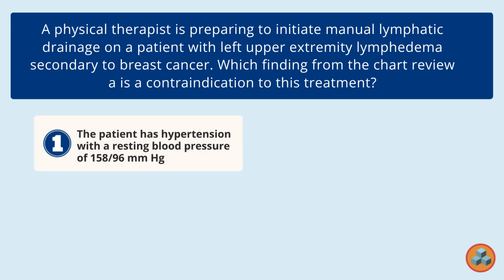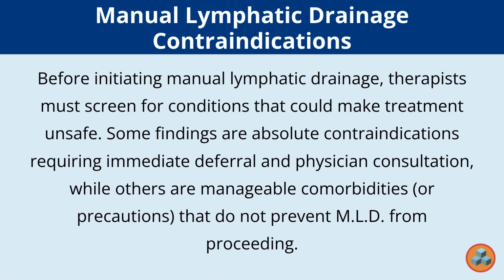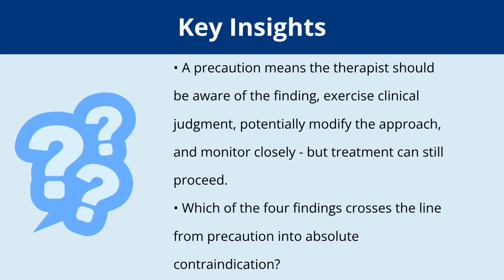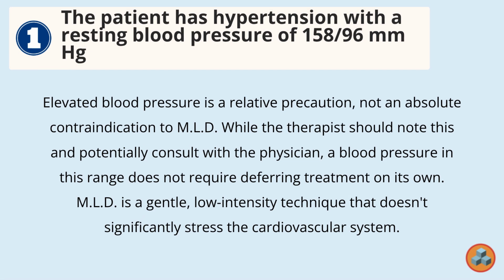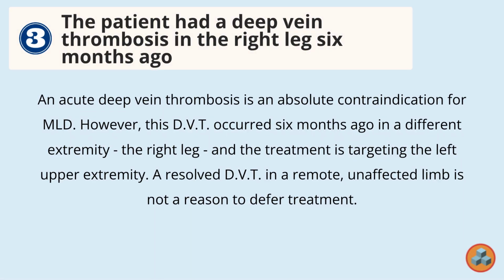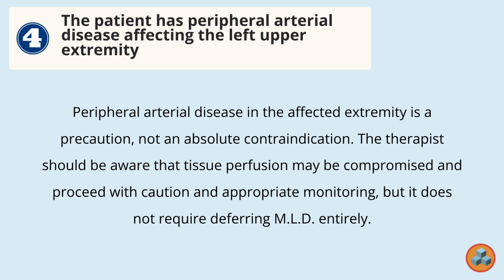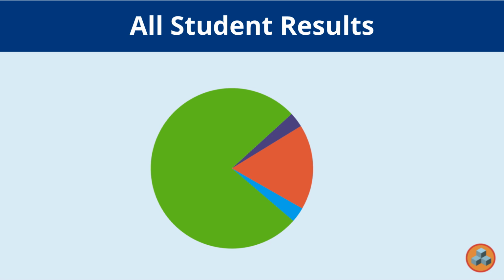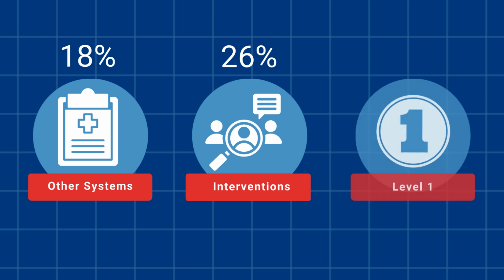Episode 125 - Lymphatic Drainage Contraindications - NPTE Q&A Video Sessions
A physical therapist is preparing to initiate manual lymphatic drainage on a patient with left upper extremity lymphedema secondary to breast cancer. Which finding from the chart review is a contraindication to this treatment?

Option 1- The patient has hypertension with a resting blood pressure of 158/96 mm Hg
Option 2- The patient has an active cellulitis infection with visible erythema
Option 3- The patient had a deep vein thrombosis in the right leg six months ago
Option 4- The patient has peripheral arterial disease affecting the left upper extremity